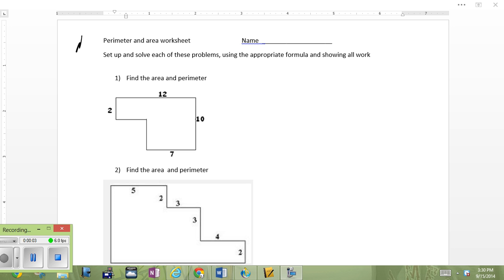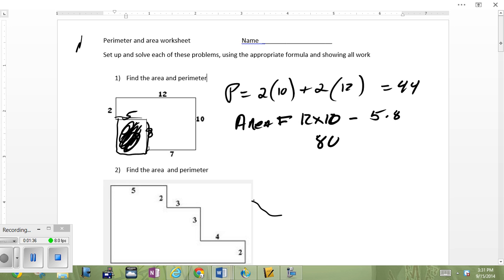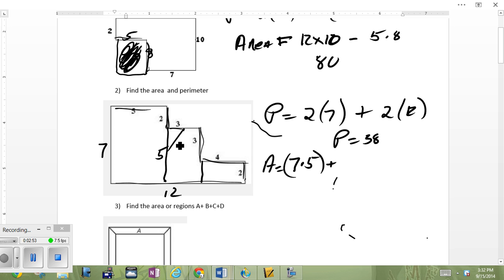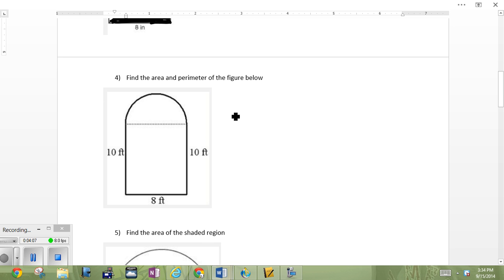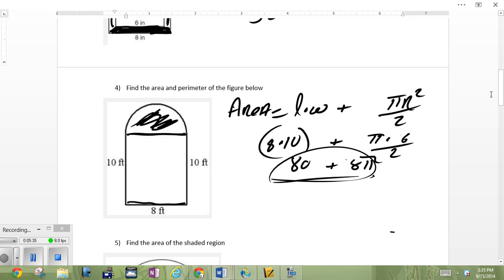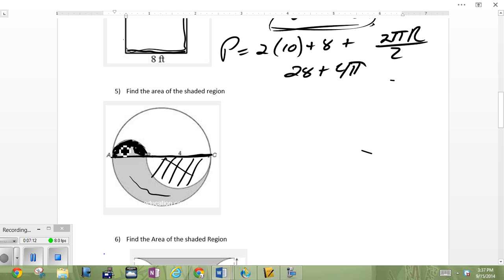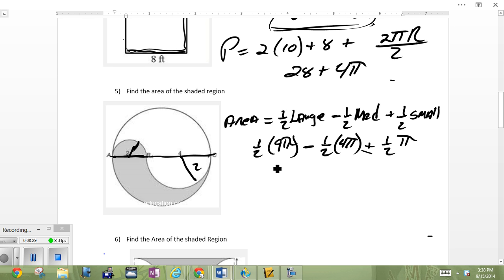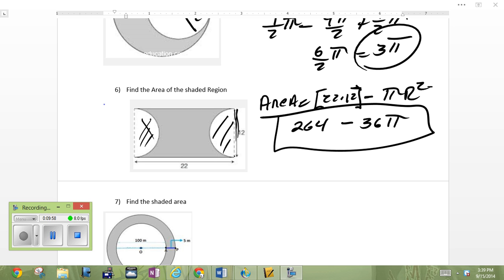Area Worksheet Part 1